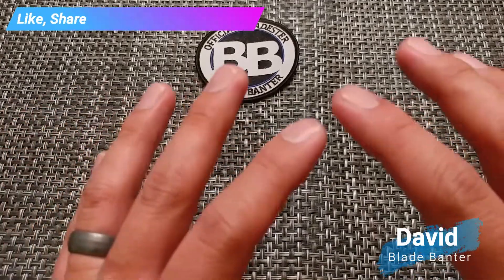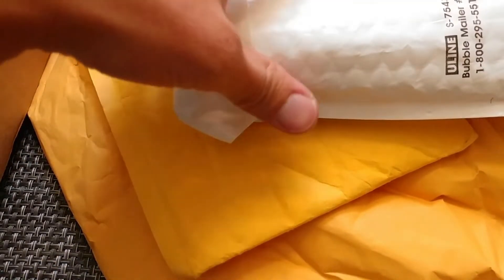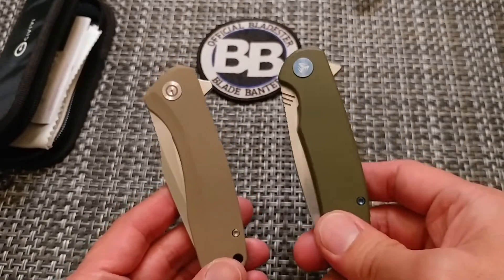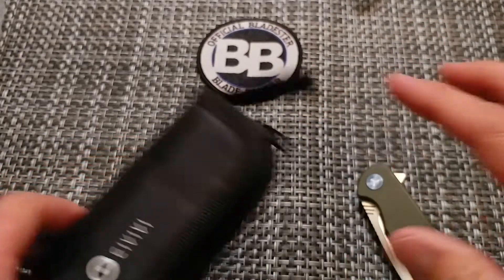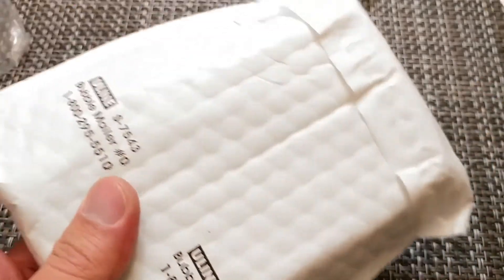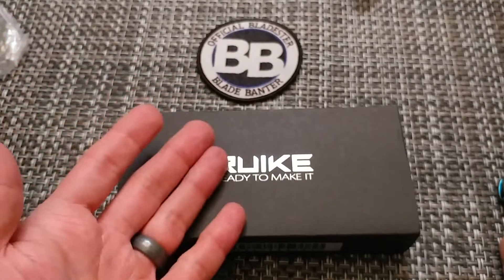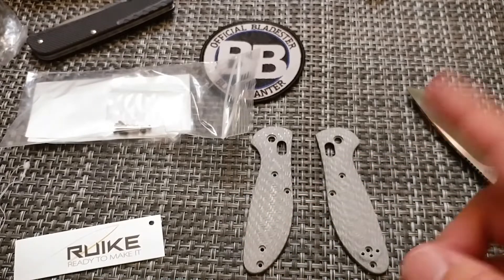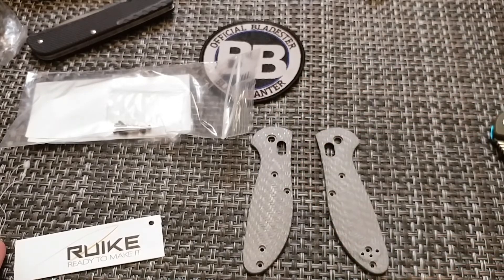Mail Monday: I didn't realize that some of these arrived.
Just checking out the deliveries for the day, some items anxiously awaited and others that I was surprised that they arrived.
Also some items for Blade Show West to provide the best quality to the channel.

OSMO Mobile 2 Phone Gimbal

Blade Banter
3624 Commercial St SE